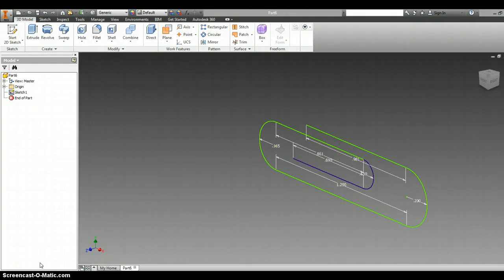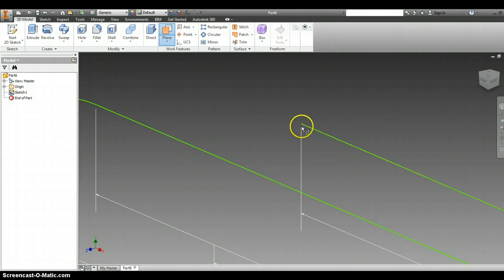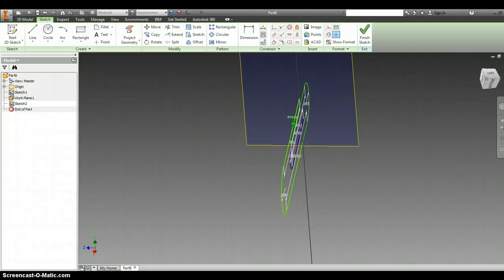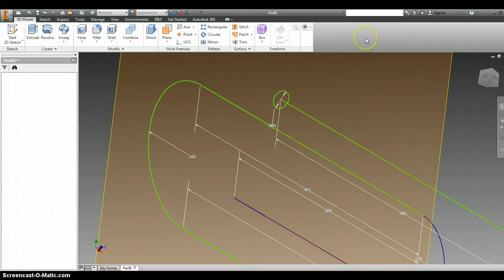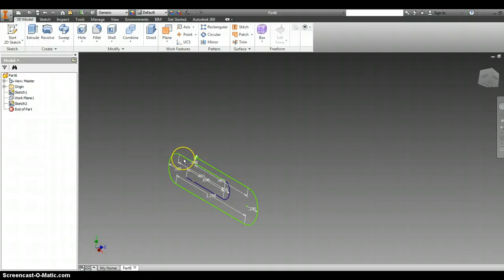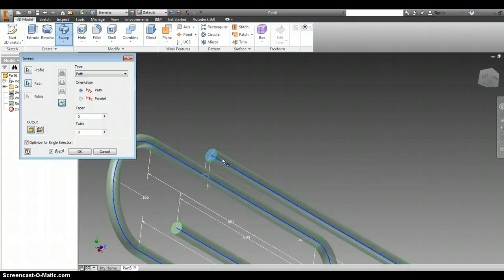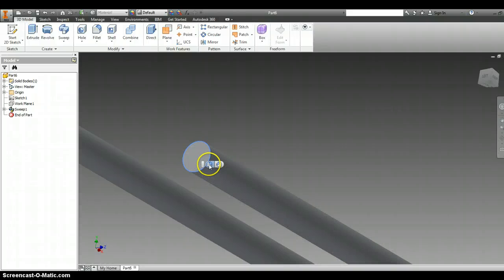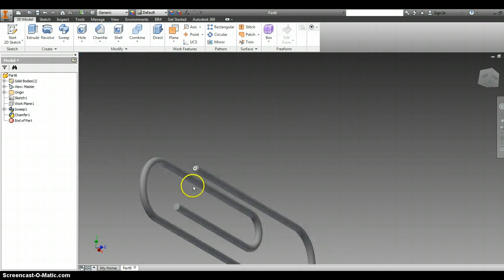27 Paper Clip Part 2 Work Plane Sweep Chamfer